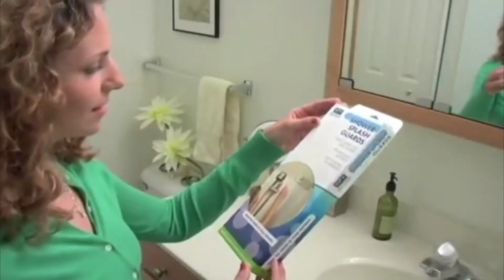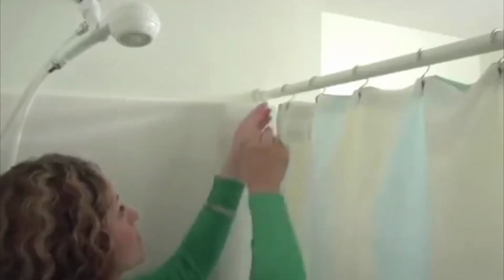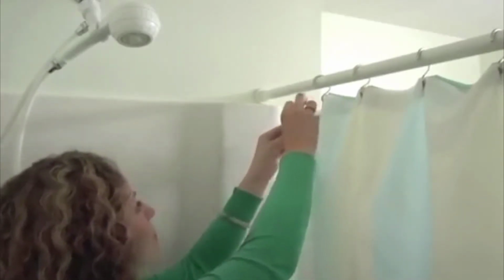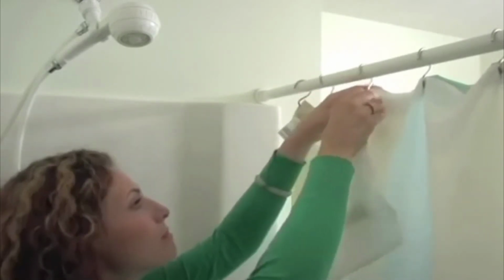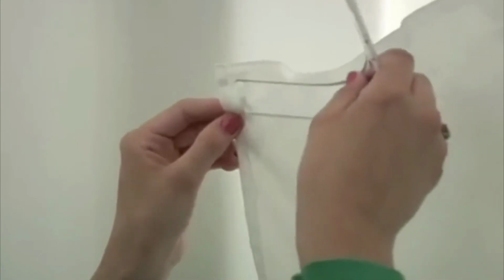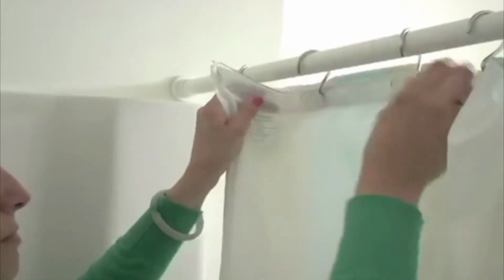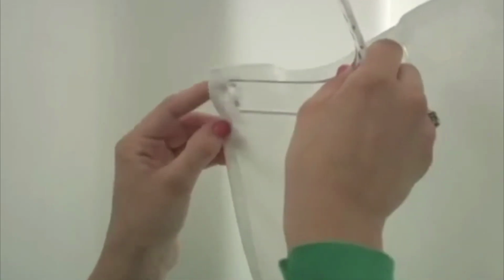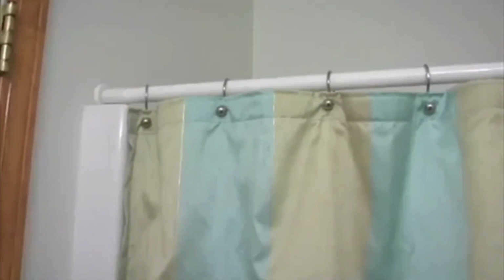How to Use SlipX Solutions Shower Splash Guards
SlipX Solutions Shower Curtain Splash Guards keep your curtain liner flush against the walls of your shower/tub to prevent leaks and splashes. Learn how to install shower splash guards - no tools or adhesive needed!